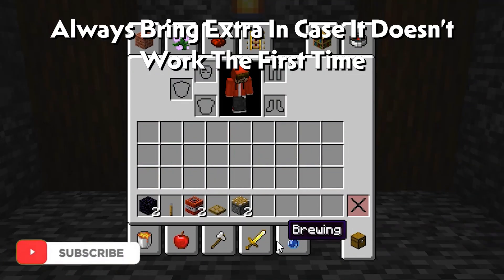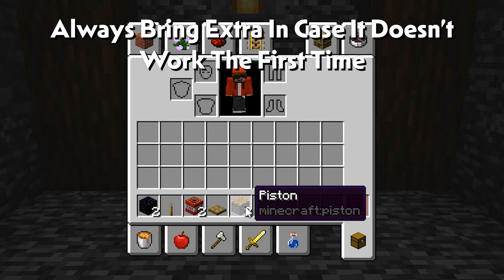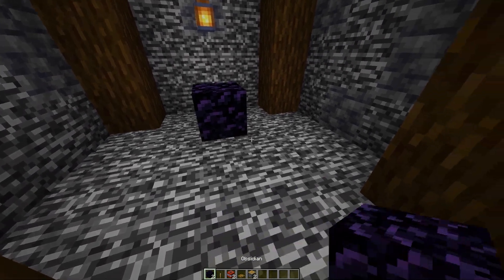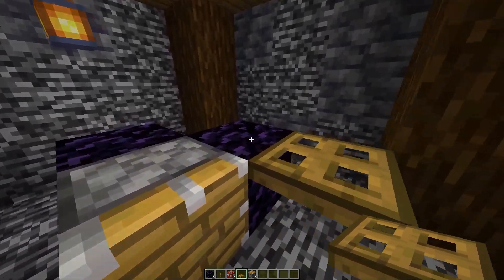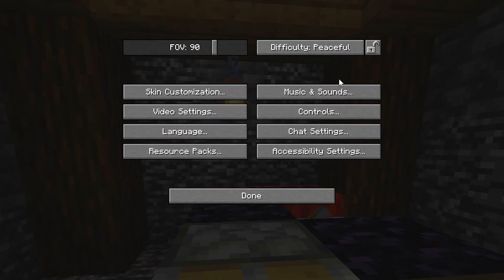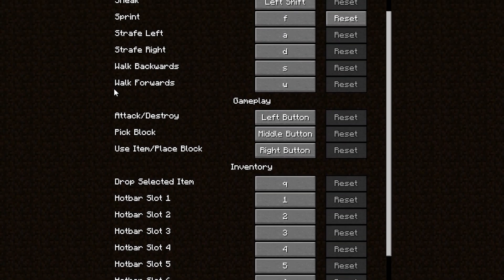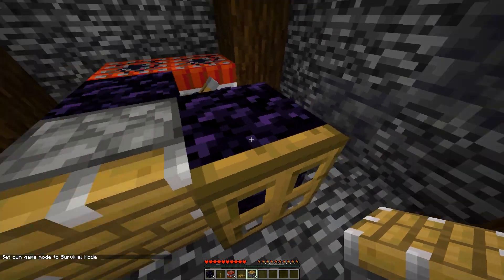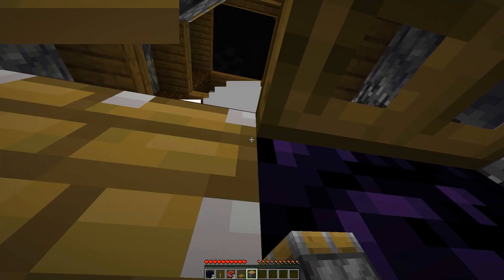How To BREAK BEDROCK In Minecraft 1.19!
This is the tutorial for how to Break Bedrock in Minecraft 1.19!
(NOTE: This video was filmed on the Experimental snapshot, but I will test it when the full release comes out)

I really hope this tutorial helps you guys out and enables you to do some really cool things on the nether roof in Minecraft!

If you get stuck on the nether roof, check out my tutorial telling you how to get off the nether roof

Wanna find out how to get onto the Nether roof in Minecraft 1.18?

Tell me about what you`ve managed to do with this new knowledge!

Play on my Minecraft server HavenMC using IPs for:
Java: play.havenmc.co.uk
Bedrock IP: 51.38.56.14 - Port: 25565